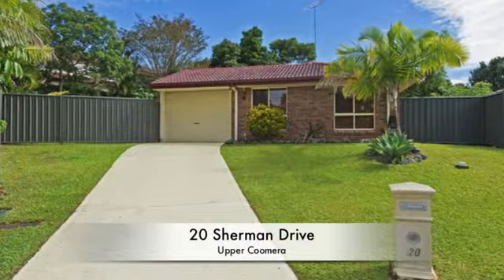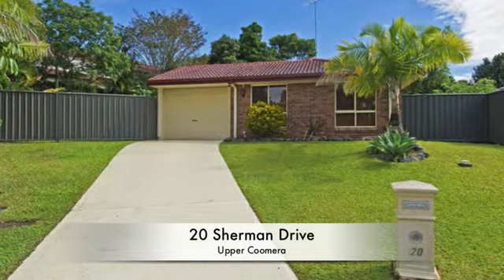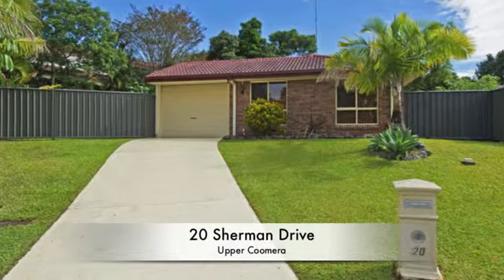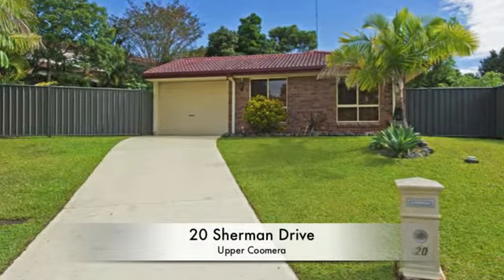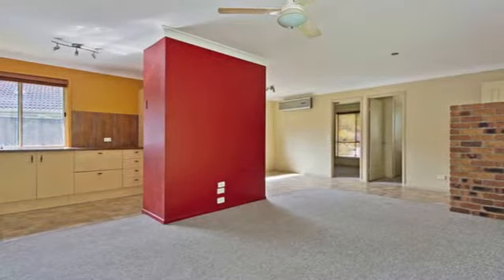20 Sherman Drive, Upper Coomera